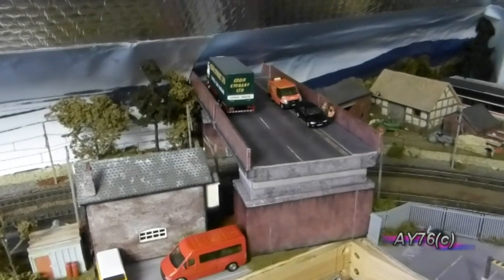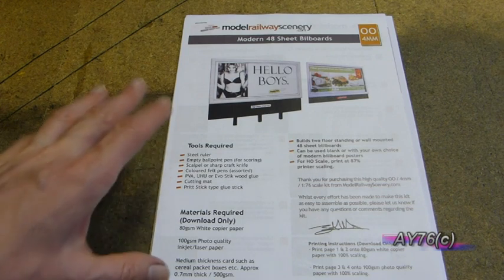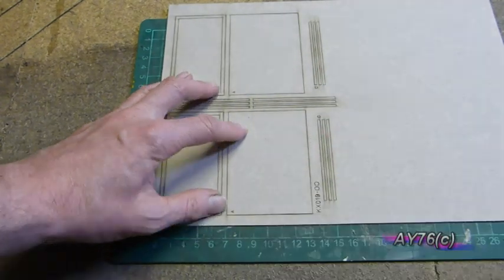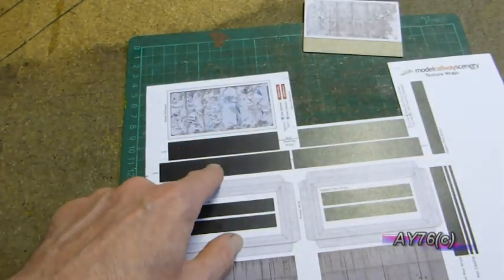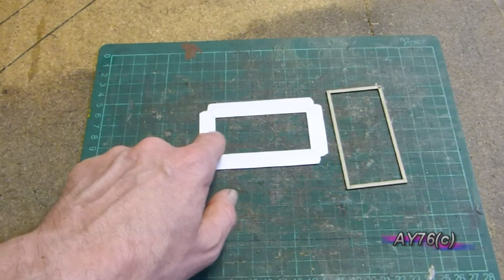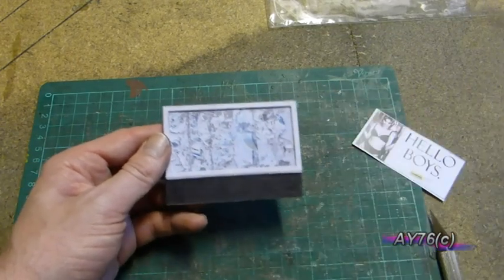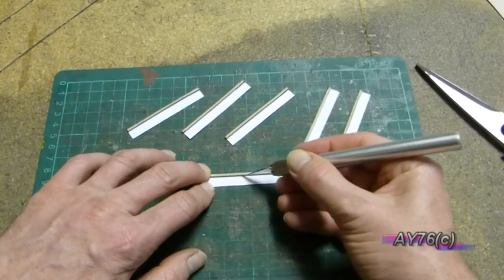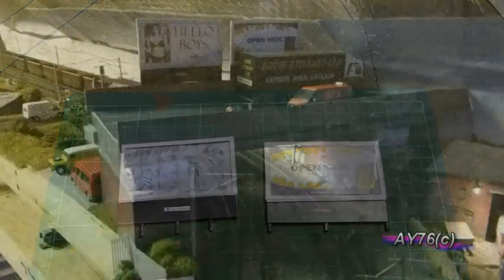Building A Model Railway - Scenics (Roadside Billboards)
In this video we take a look at a roadside billboard kit by Modelrailwayscenery.com The download kit version can be found